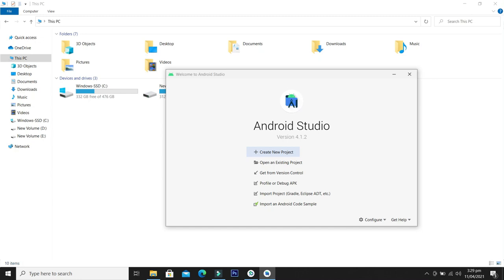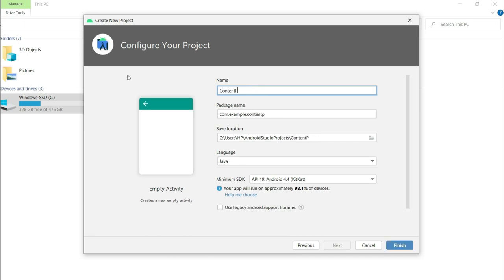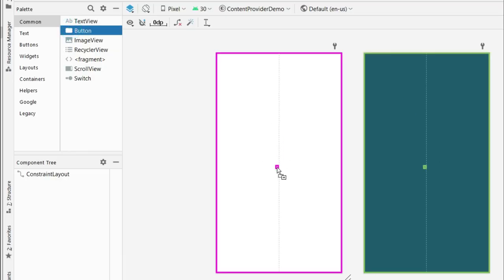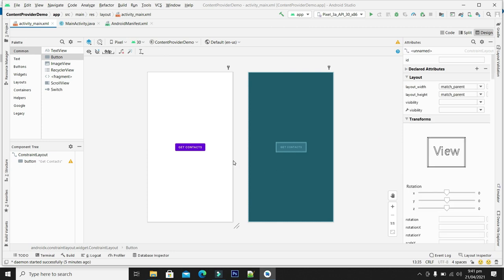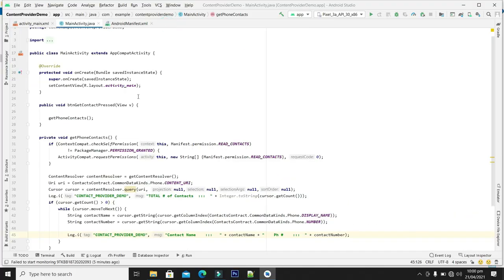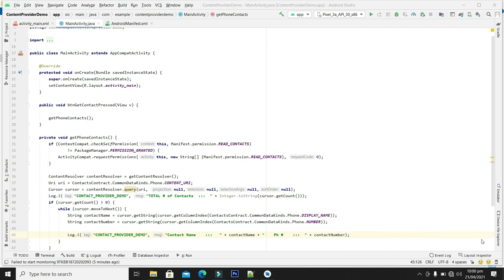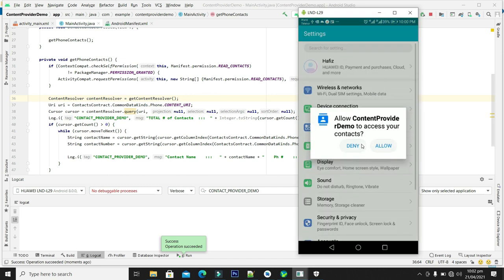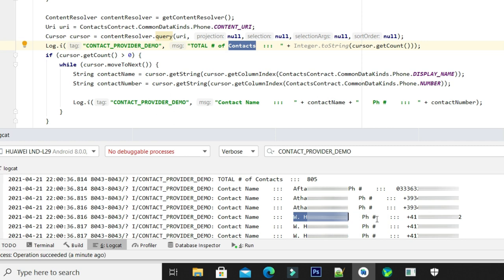Content Provider to Get Contacts Android Example | 39 | Android Development Tutorial for Beginners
Hello guys welcome back. In this video we are going to learn Content provider by making a practical demo android application.
Every application has some kind of data in it. This data is always private and any other application can not directly access or modify that data.
Content provider is an awesome feature to any application by which that application can share or provide data with other application.
In this example we will make an application which will be used to read all contacts stored in mobile phone by using content provider mechanism.

Content provides access data in a structured way. It send a query to targeted application which supports content provider approach.
The  targeted application send back the requested data to sender application. Then sender application parse and retrieve requested data.

how to get data from content provider in android
types of content provider in android
sharing data between applications with content providers in android
content provider example
android
studio
Coding Pursuits